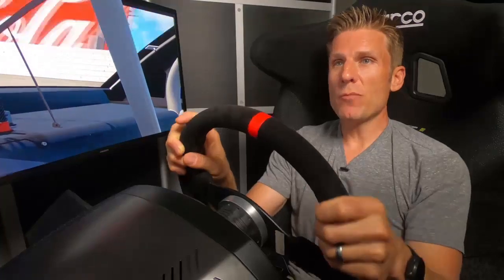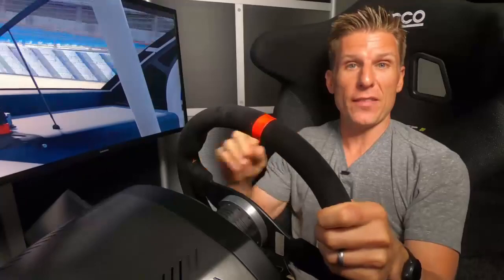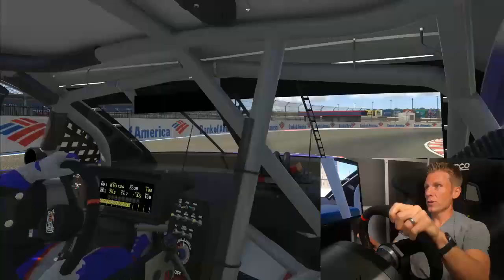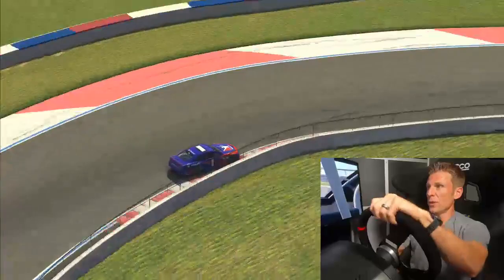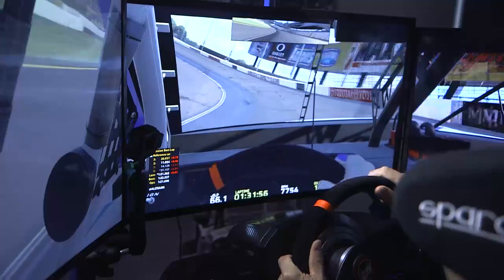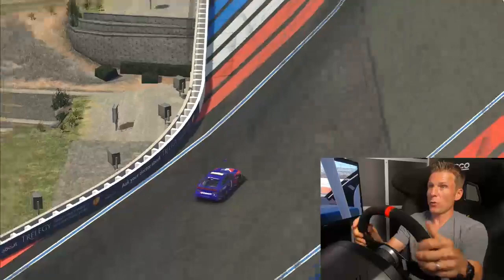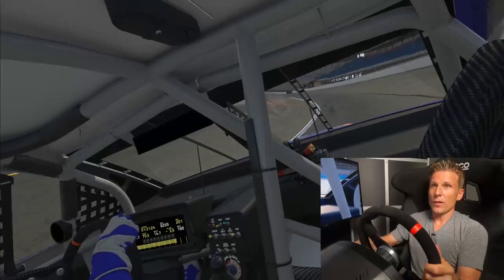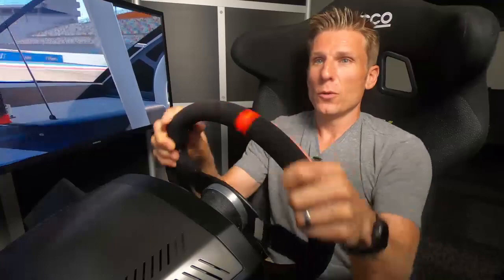Jamie McMurray takes a lap around the 'Roval' | NASCAR on FOX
NASCAR on FOX analyst Jamie McMurray takes a lap around the Roval at Charlotte Motor Speedway.